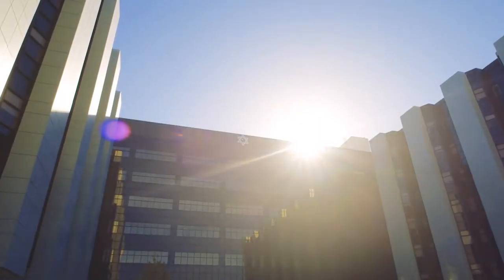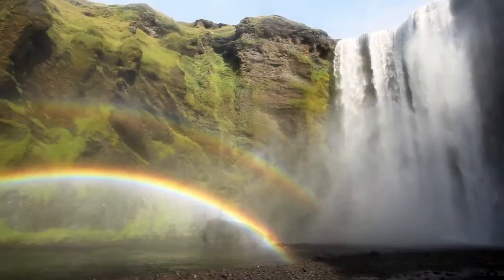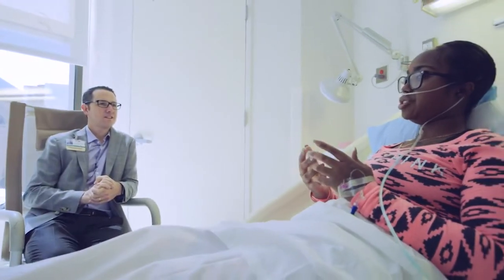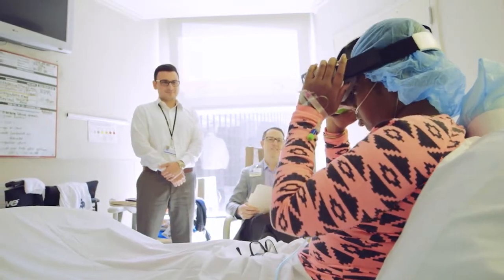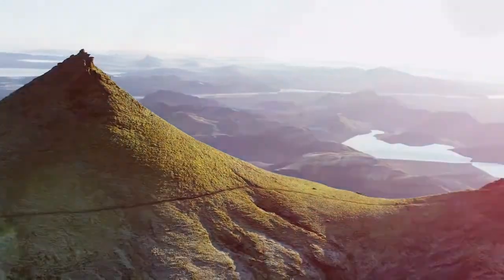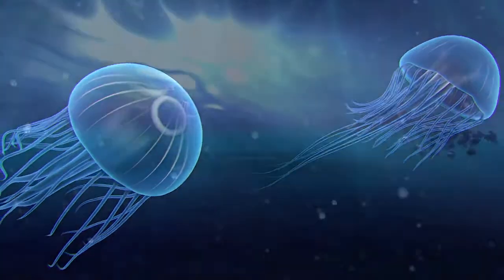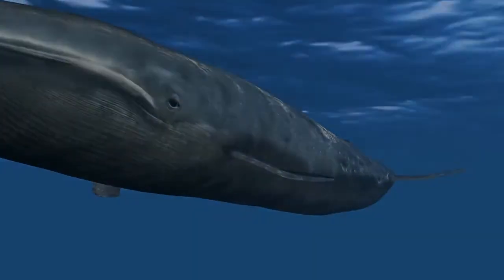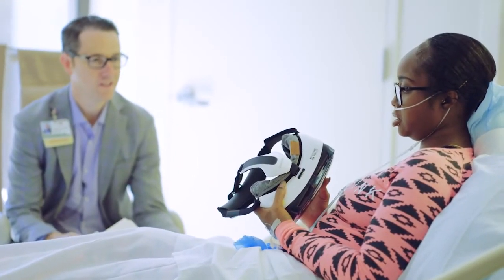Virtual Reality Helps Patients at Cedar Sinai Hospital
Can Virtual Reality change patient treatment at hospitals? Pioneers at Cedars-Sinai think so, with a pilot project that puts patients in virtual worlds, helping with the therapy process.

Copyright Article: 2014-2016 VR World Limited
Copyright Video: 2016 Cedars-Sinai Medical Center